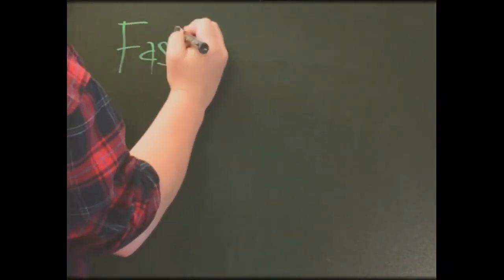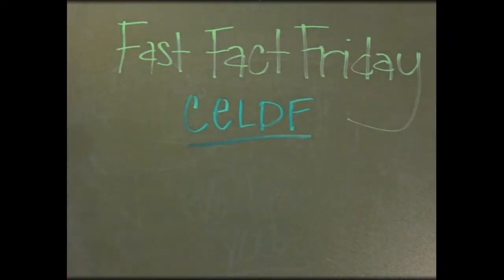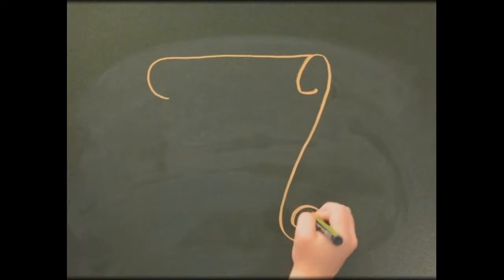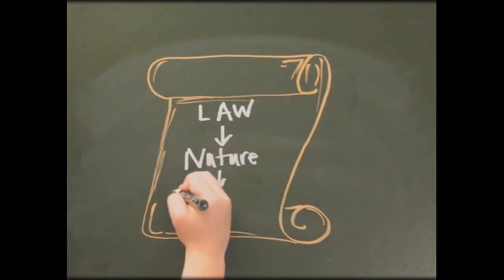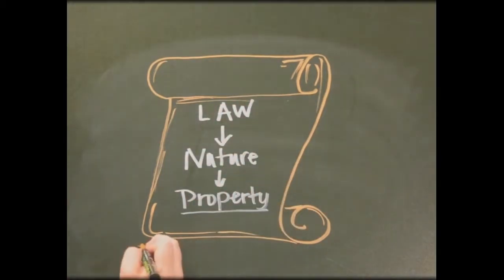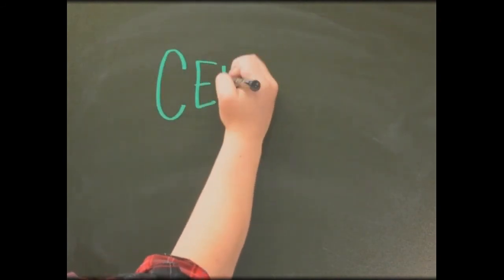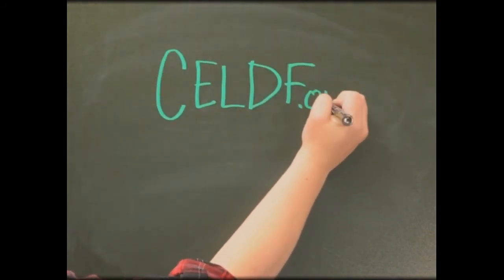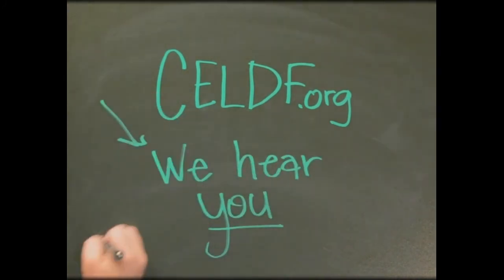Fast Fact Friday: Rights of Nature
Welcome to the first official Fast Fact Friday!

With Coronavirus, we've all felt a little stuck in place. So the communications team decided there's no better time than now to start a new project.

Every Friday for the next few weeks, we'll be dropping a new video explaining different topics. From Rights of Nature to Dillon's Rule, we'll be breaking down these complex ideas for all.

If you have a topic you think you'd like to see on the chalkboard, let us know!